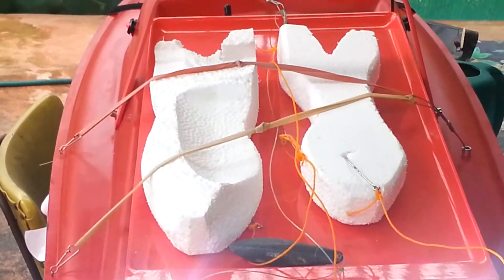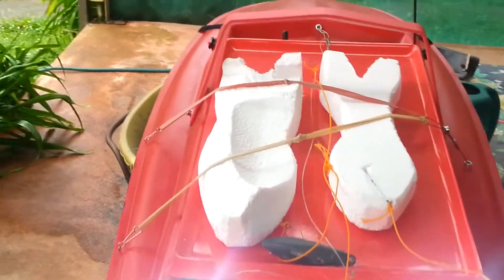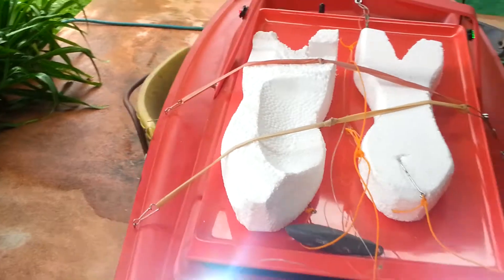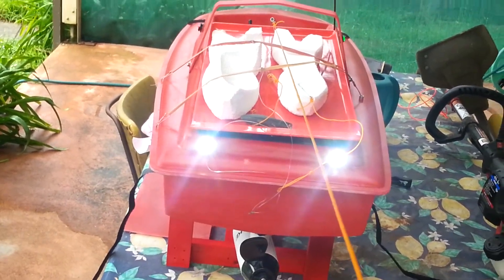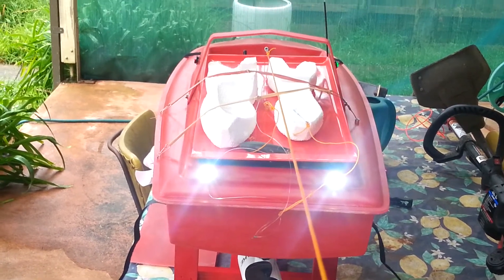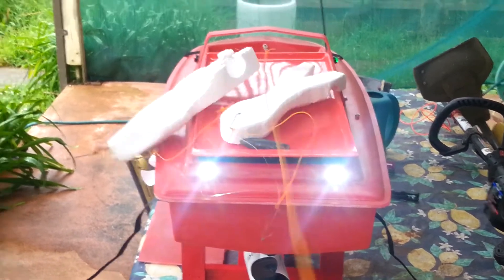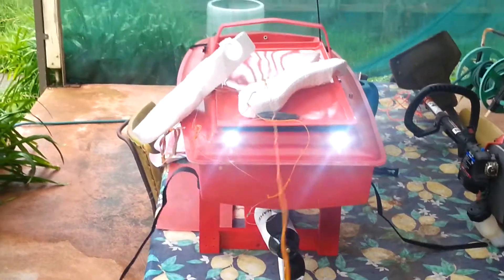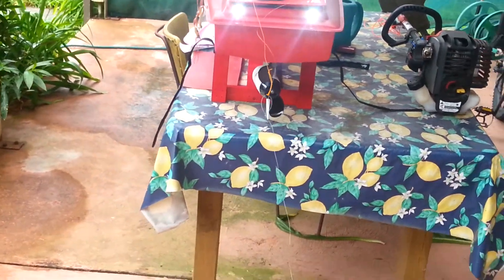BAIT BOAT LAKES ENTRANCE VIC LOADING THE BAIT 2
BAIT BOAT LAKES ENTRANCE VIC AU made by Kostas [ that's me ]  IF you want one ring me 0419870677